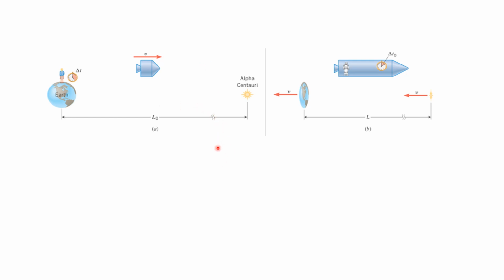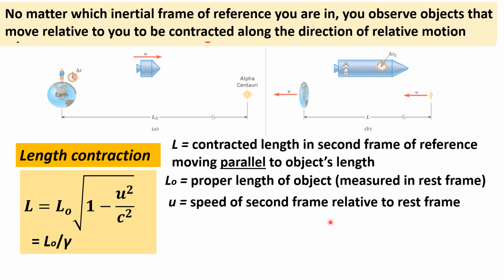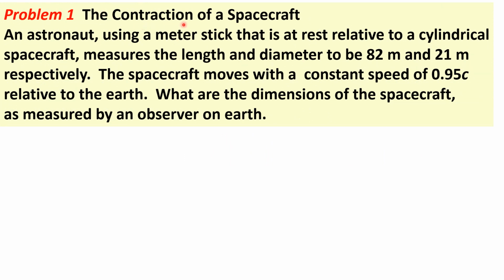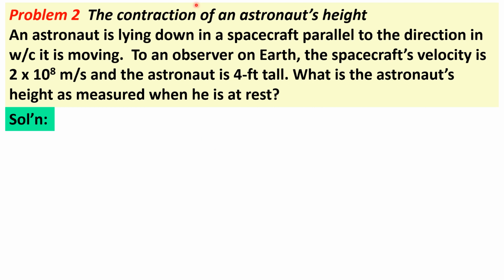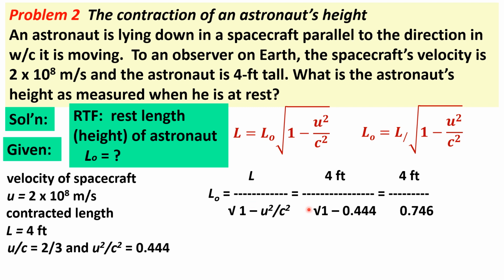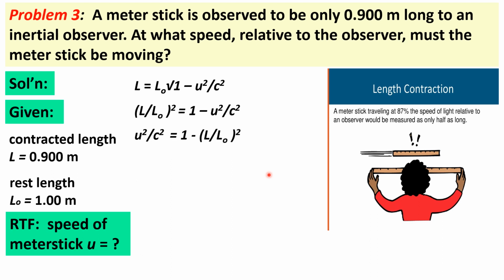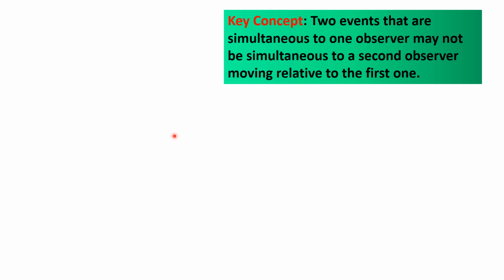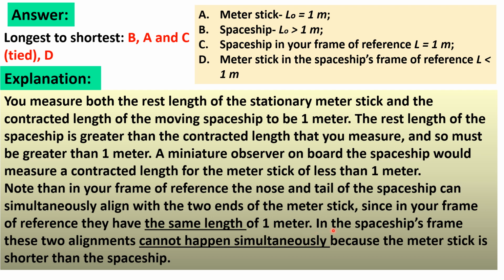SPECIAL THEORY OF RELATIVITY (Part 2- Problems On Length Contraction)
This is the second part of the lecture-series on Special Theory of Relativity. It is focused on analyzing conceptual and computational problems involving length contraction. It also highlights the concept of simultaneity or that the simultaneous occurrence of two events from two different inertial frames is not absolute but is dependent on the observer's reference frame.
Other related video tutorials focusing on test questions across various high school Physics topics can be viewed at:
You may also get in touch with the author thru his e-mail add: